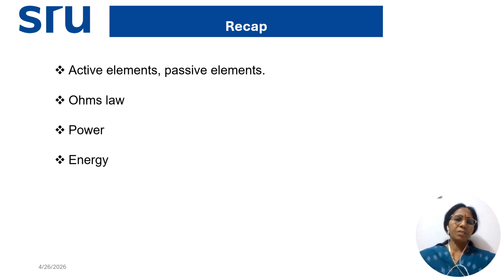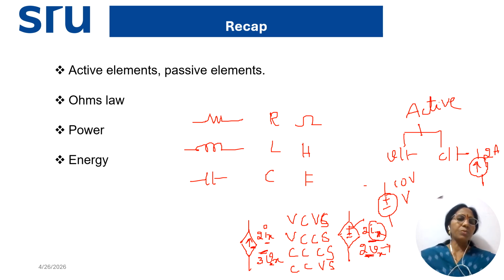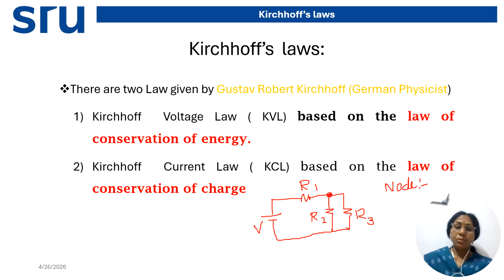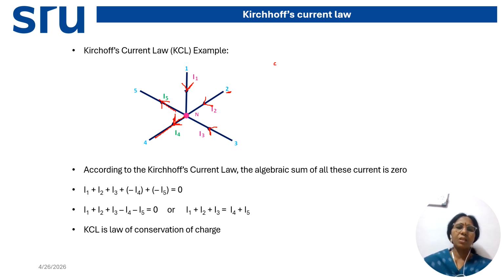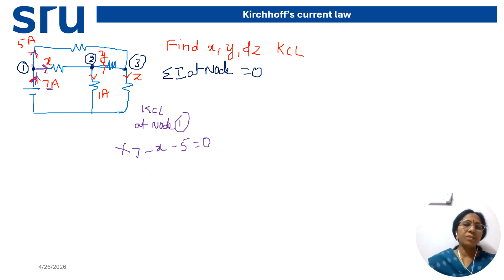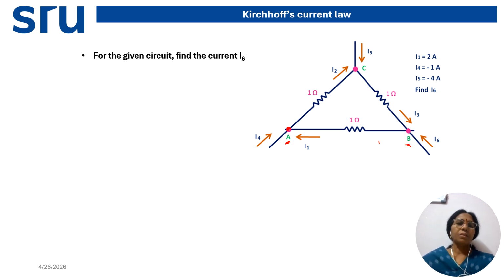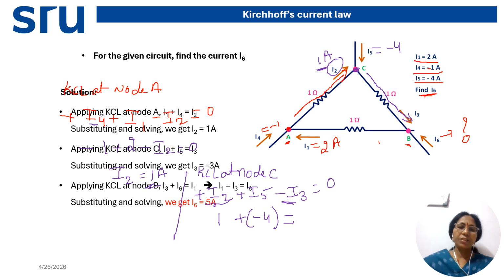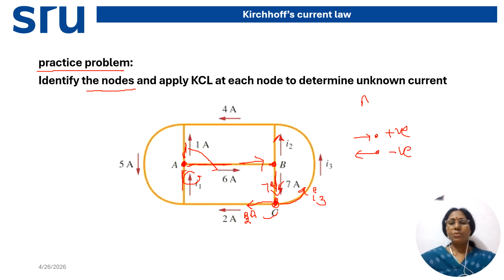Kirchhoff’s Current Law (KCL) Explained | Node Analysis Made Easy | DC Circuits Basics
In this video, we explore Kirchhoff’s Current Law (KCL), one of the fundamental laws in electrical engineering.

KCL is based on the principle of conservation of charge and is widely used to analyze electrical circuits. This session covers the concept of current flow at a node, mathematical formulation, and simple examples for better understanding.

🔹 Topics covered:

Definition of KCL
Statement and explanation
Node and junction concepts
Mathematical expression of KCL
Simple numerical example
Applications in circuit analysis

This video is useful for students studying electrical networks, DC circuits, and basic circuit analysis.